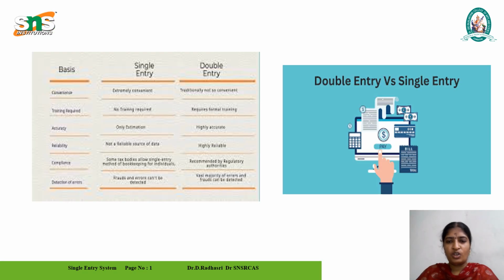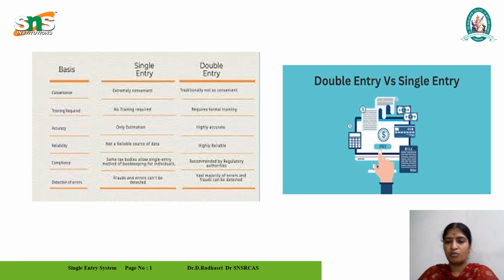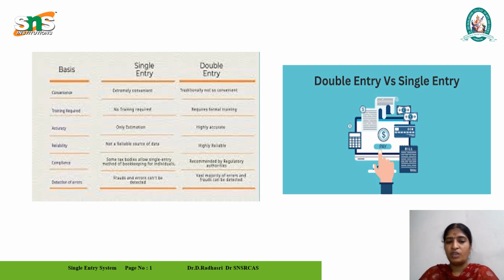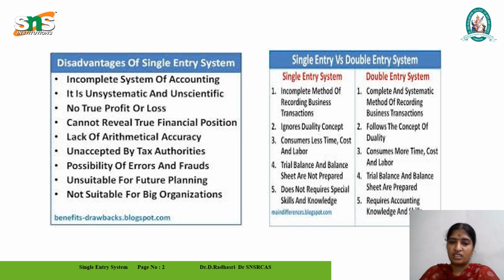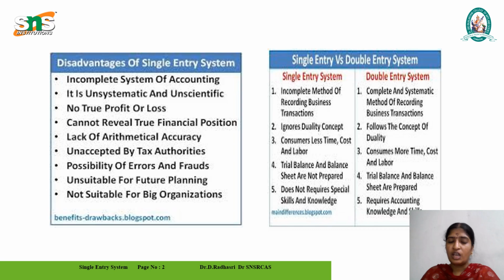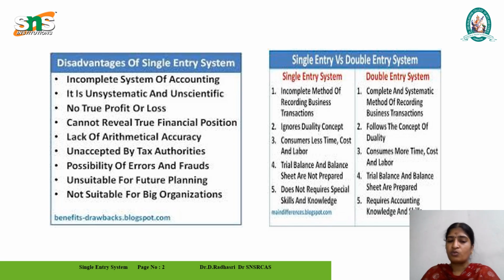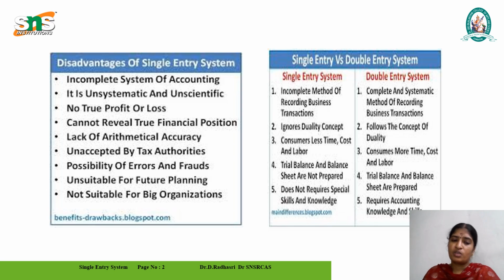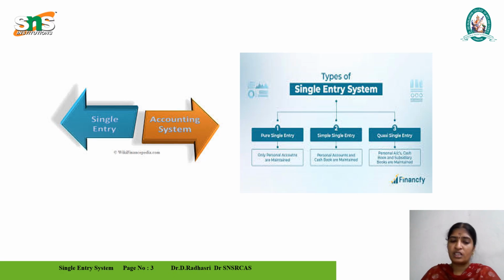Single Entry System | Functional Accounting | SNS Institutions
A single entry system of bookkeeping is a simplified accounting method where each transaction is recorded only once, affecting a single account. Unlike the double-entry system, it doesn't require both debit and credit entries for each transaction. This system is commonly used by small businesses due to its ease of maintenance and minimal requirements.